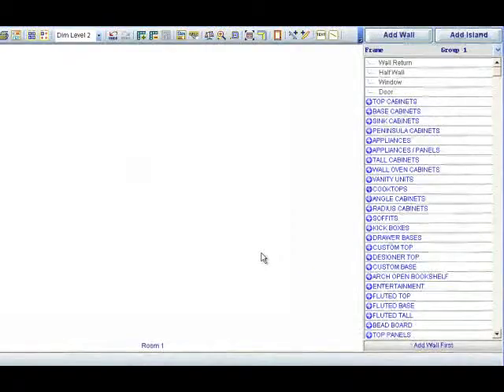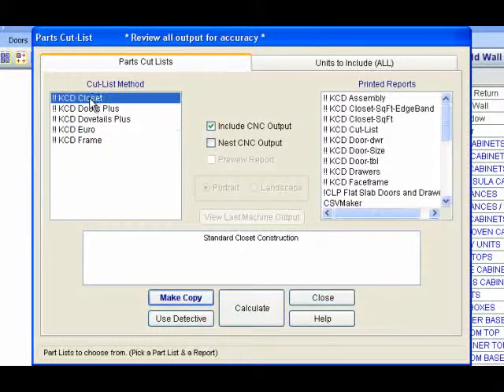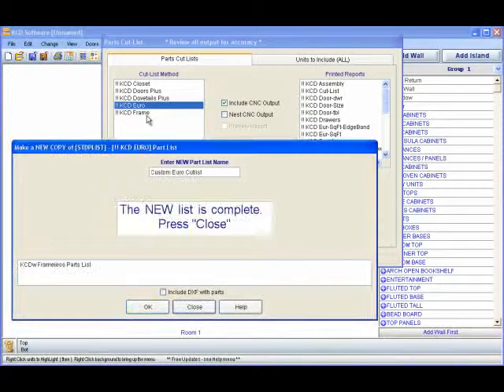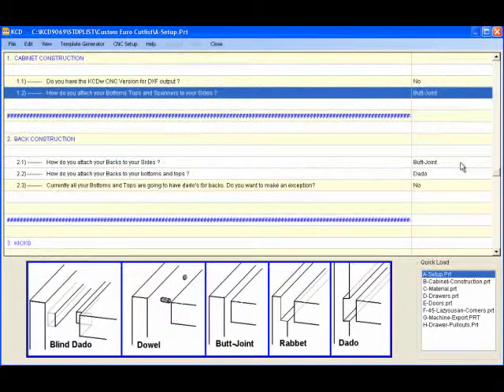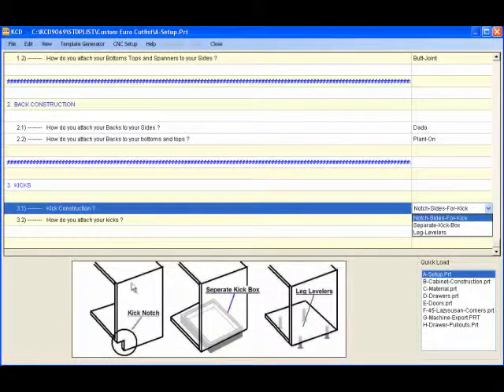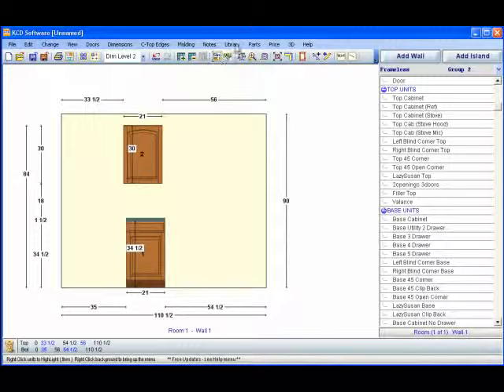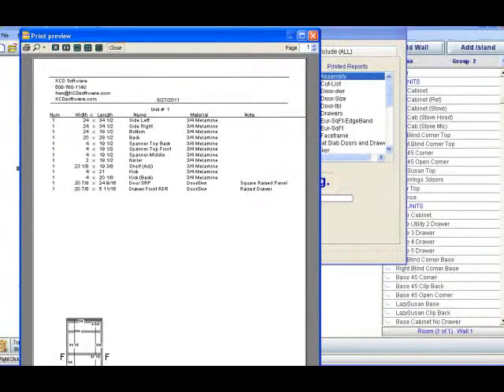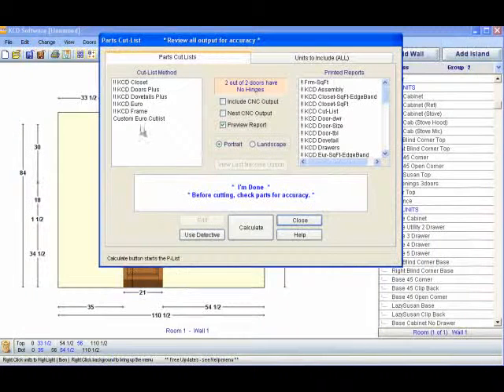1 Overview 1